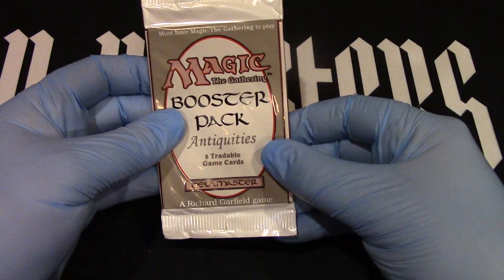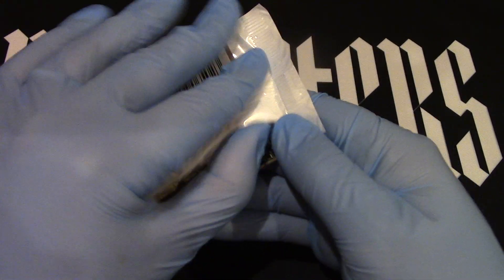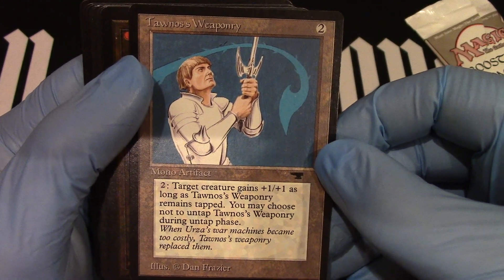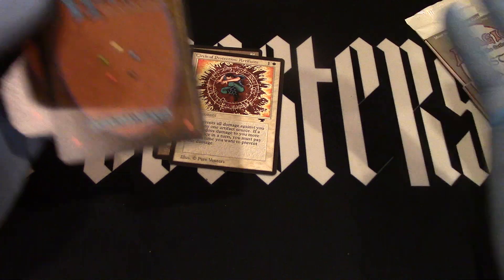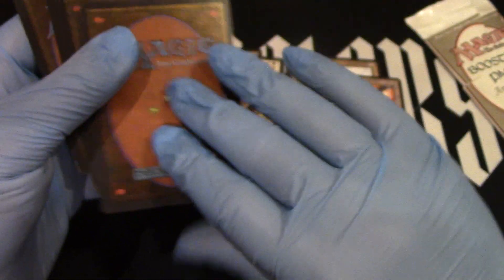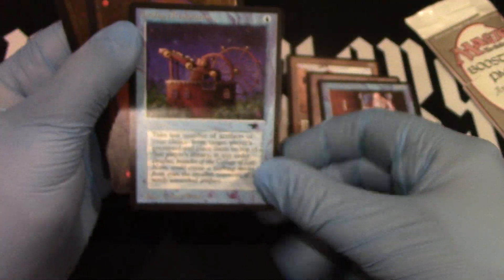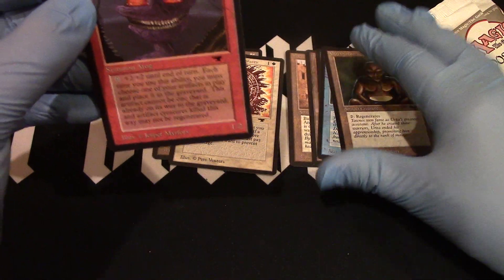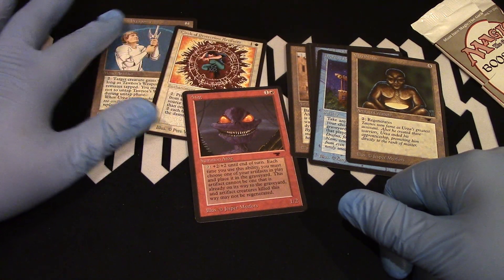Antiquities booster opened! Let's sit back and see 8 trade able cards!